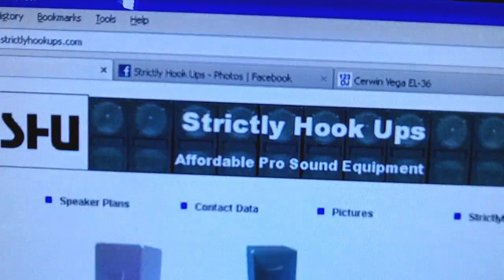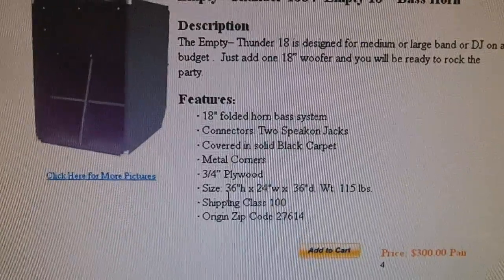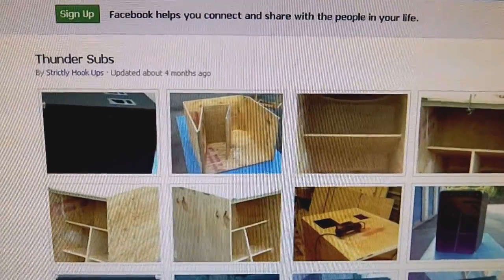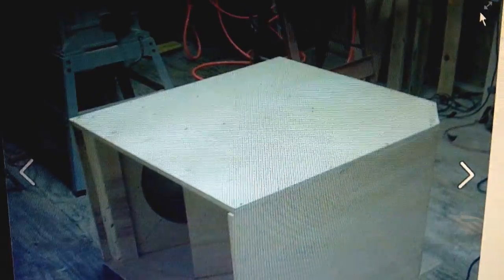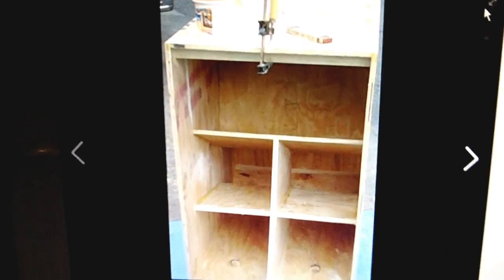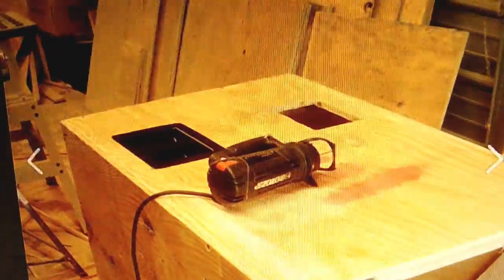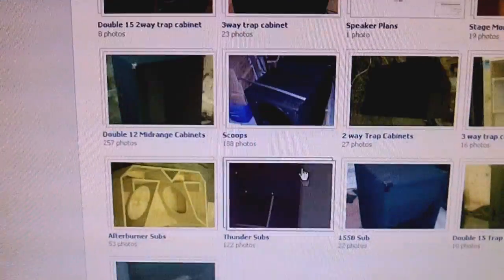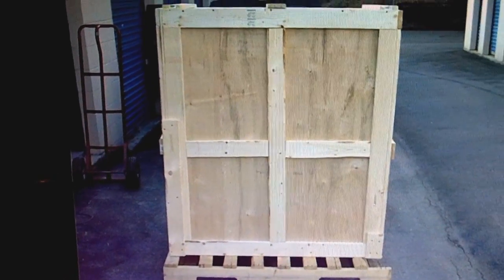Subwoofers...Front Firing and Folded Horns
A video clip about different subwoofers.  Front firing and folded horns.  Please comment and let me know your opinion on the two.  I have two 18" front firing subs and I am getting two 18" folded horn boxes built.  I will be loading drivers in the horn boxes.